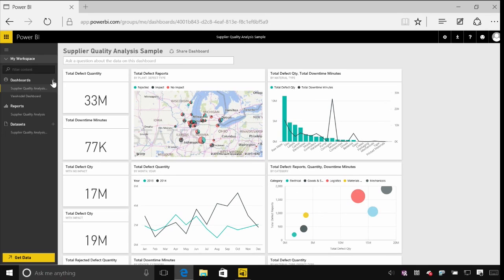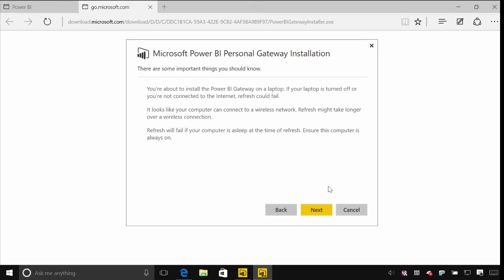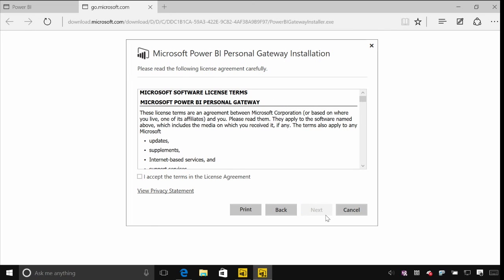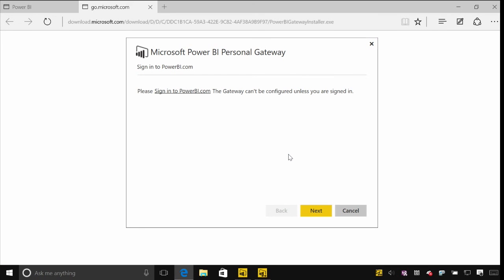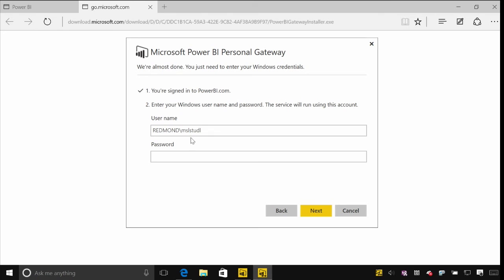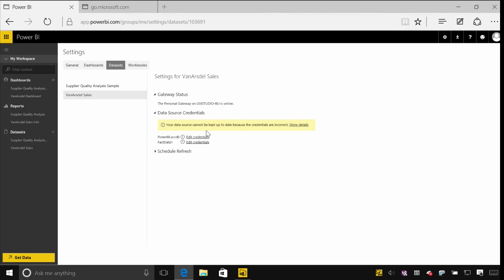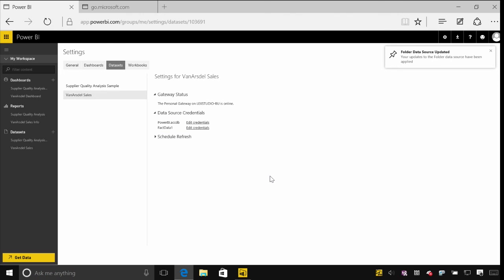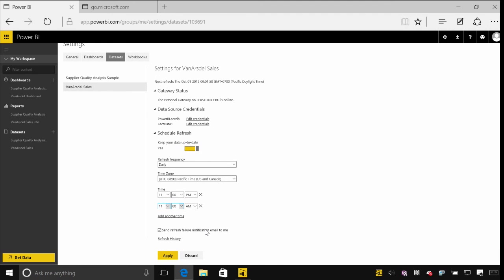This video is out-of-date. Please visit the updated version at the link below. (4-6)